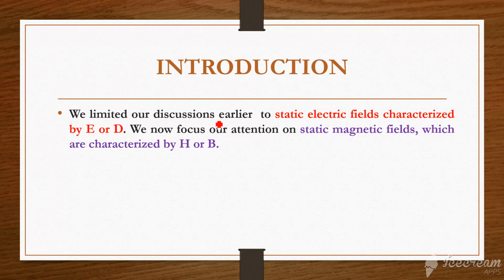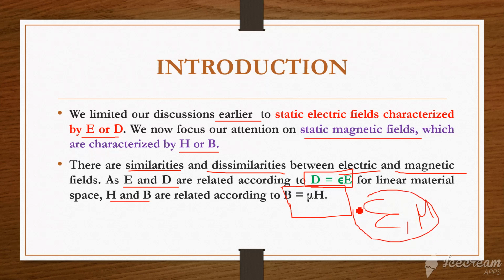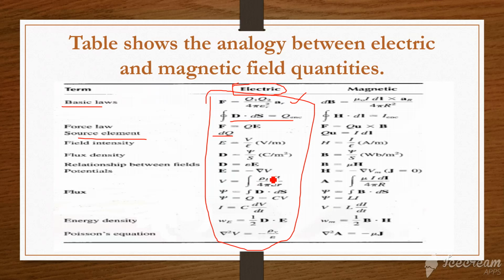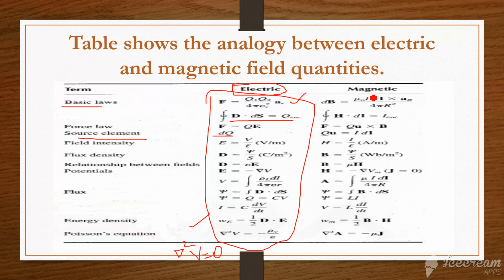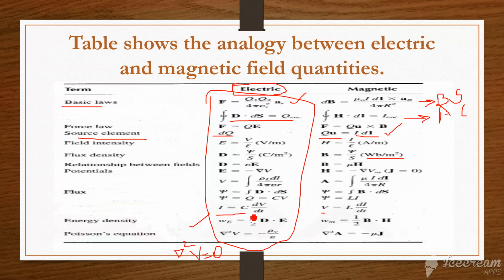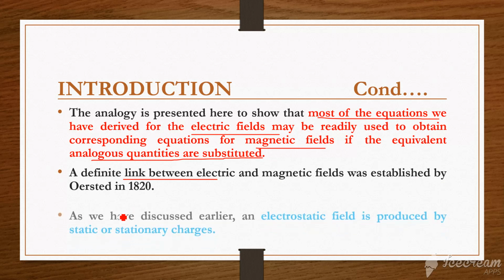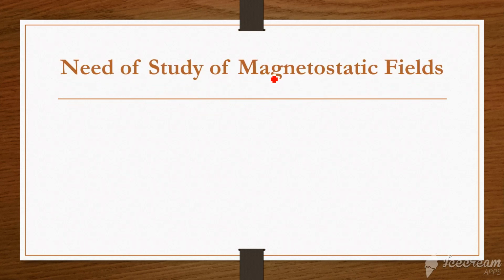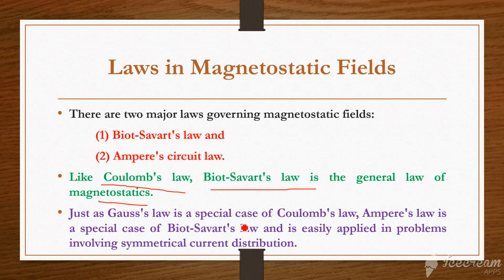INTRODUCTION TO MAGNETOSTATICS FIELDS